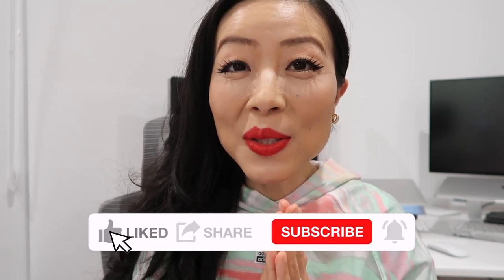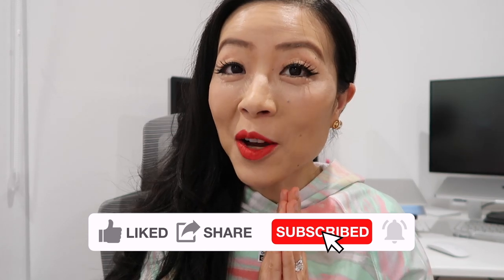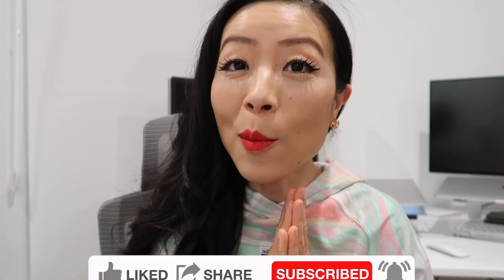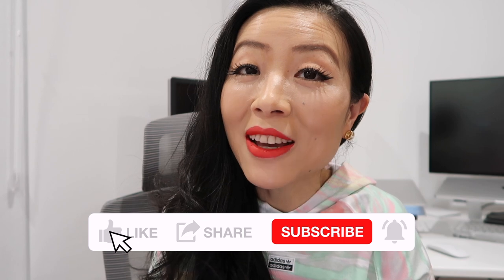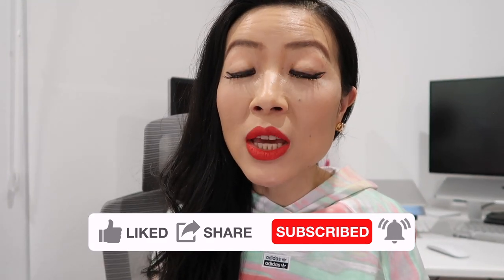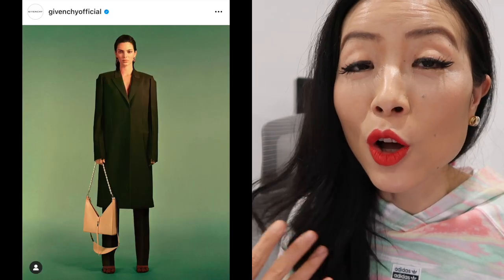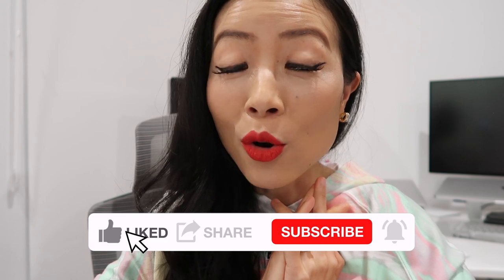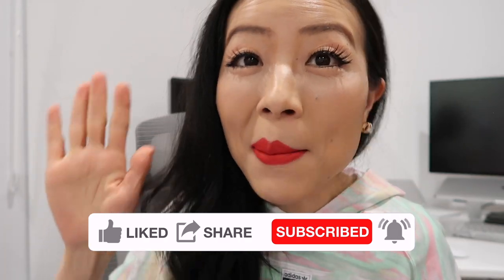New Designer Bags 2021 Worth it? | Louis Vuitton marshmallow bag, multi pochette accessories etc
I'm sharing New Designer Bags 2021 Worth it? | Louis Vuitton marshmallow bag, multi pochette accessories etc. Besides the LV marshmallow bag, multi pochette accessories in monogram empreinte leather, I also shared details about Saint Laurent Le 5 À 7 Hobo, Celine triomphe shoulder bag, Givenchy cut out bag including their price and my thoughts. Watch the entire video to find out all the details about these new designer bags and I hope the information is helpful to you. Some of these new designer bags are really beautiful style, leather and some of the bags are indeed trendy pieces. I would love to hear from you! Let's chat and discuss!! Would you be buying these new designer bags or you might already have them? :P

00:00 intro
00:23 Louis Vuitton Marshmallow bag

02:00 Louis Vuitton multi pochette accessories in monogram empreinte leather

04:02 Saint Laurent Le 5 À 7 Hobo

05:32 Celine triomphe shoulder bag

07:07 Givenchy cut out bag

CDC bracelet
Lipstick (color: Obsessed)

【About me】

Memory Card
Laptop stand

Leather Conditioner for my designer bags